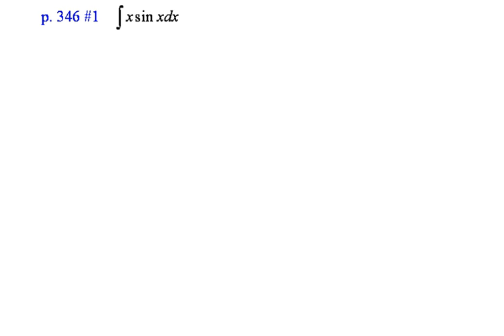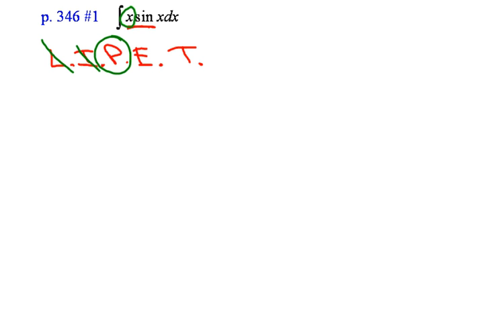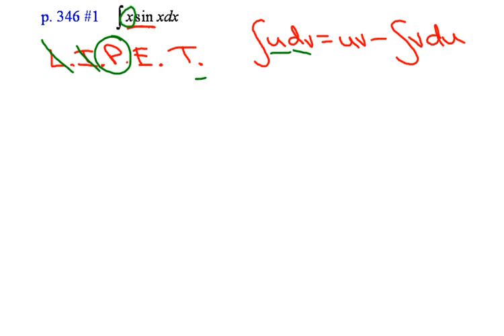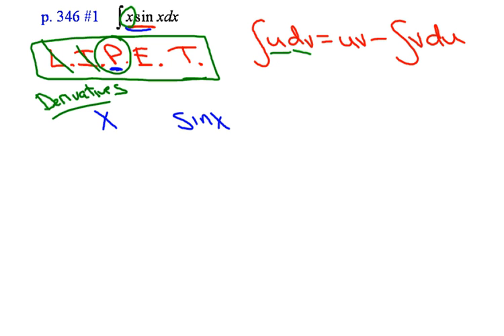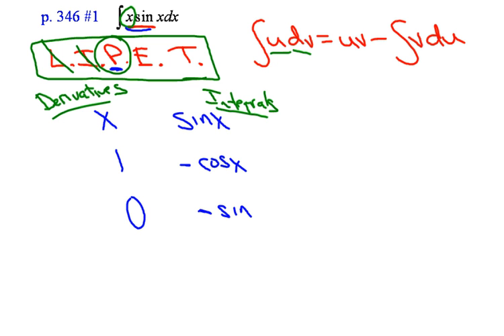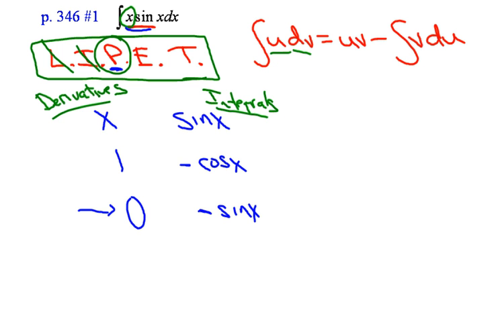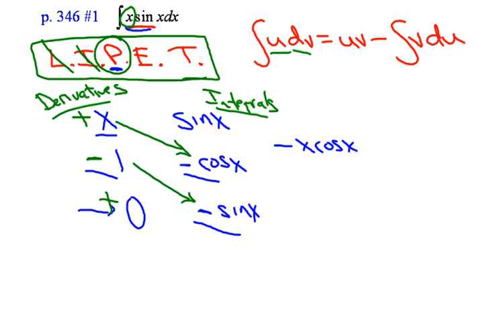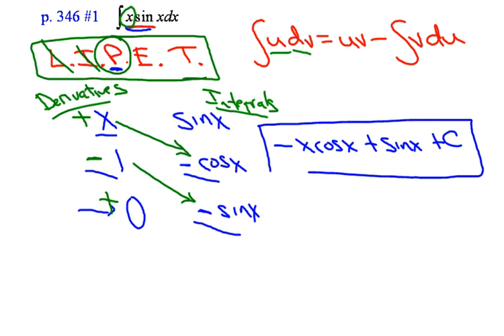Chapter 6 Section 3 Problem #1